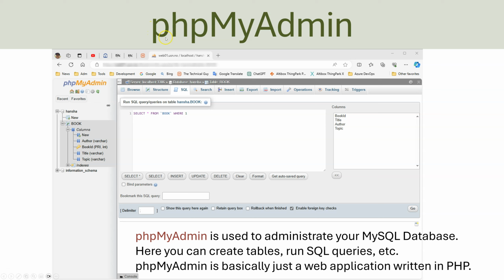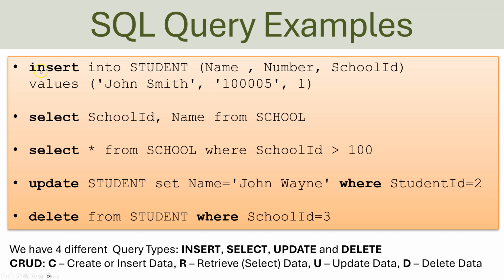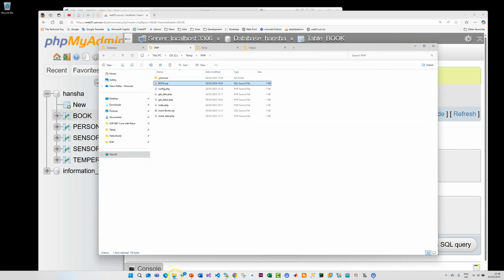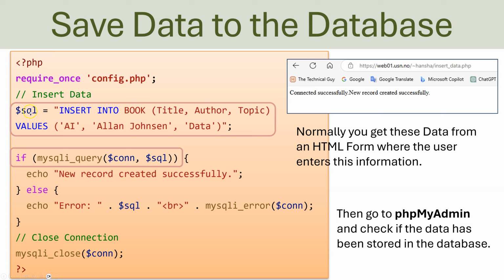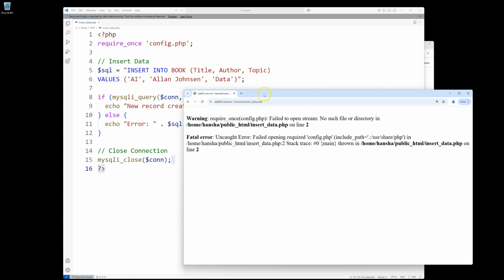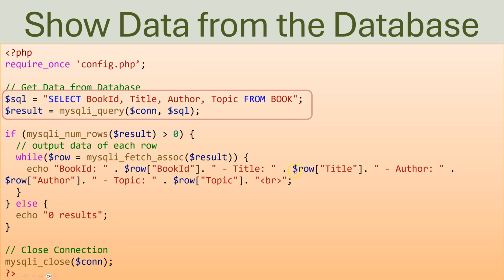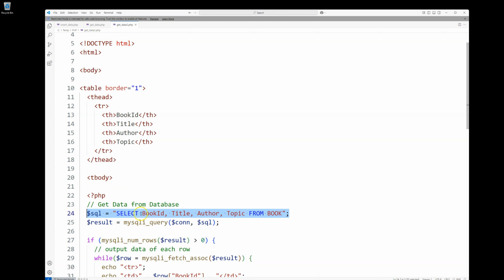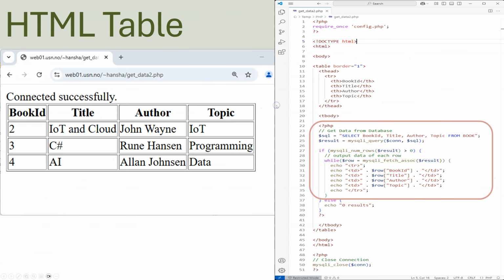PHP Tutorial | Part 6 - PHP and MySQL Databases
This tutorial gives an overview of Web Development using PHP.
This PHP Tutorial consists of the following parts:
- Part 1 - Introduction to PHP
- Part 2 - Getting Started with PHP
- Part 3 - PHP Programming
- Part 4 - HTML Forms in PHP
- Part 5 - Session Variables in PHP
- Part 6 - PHP and MySQL Database